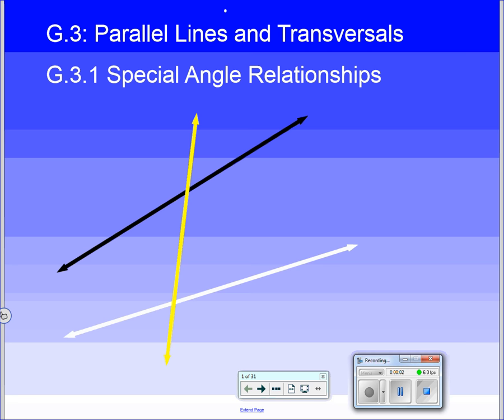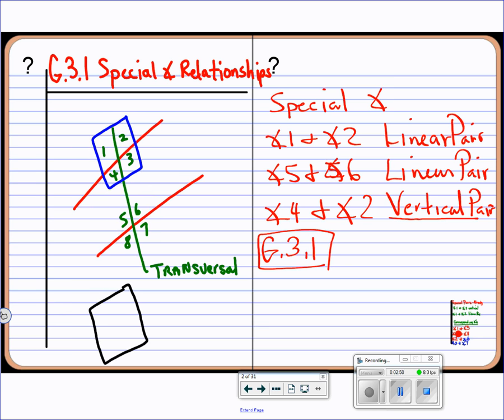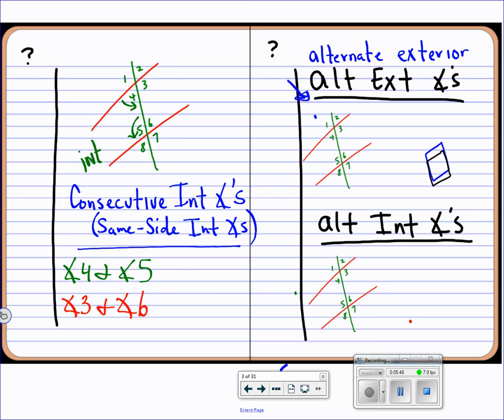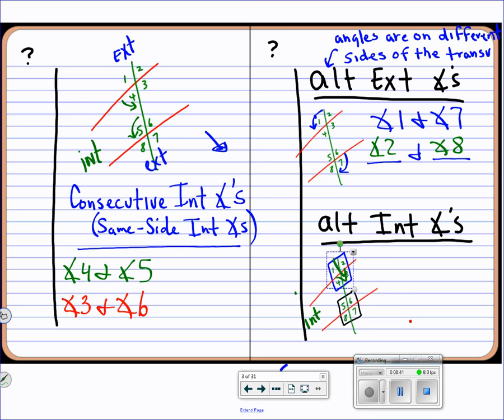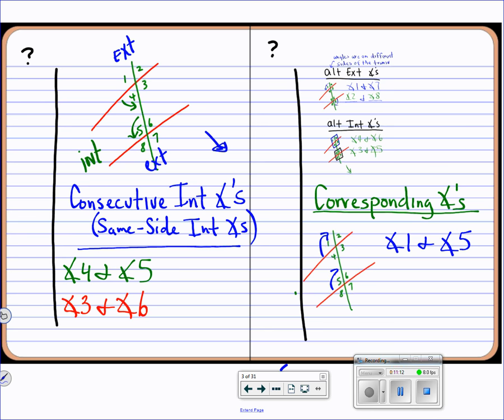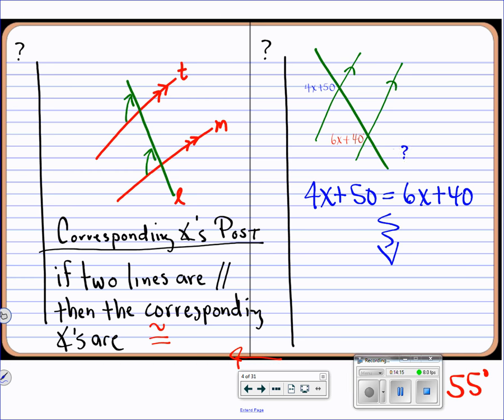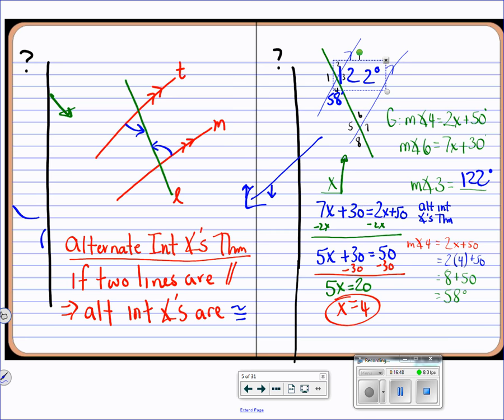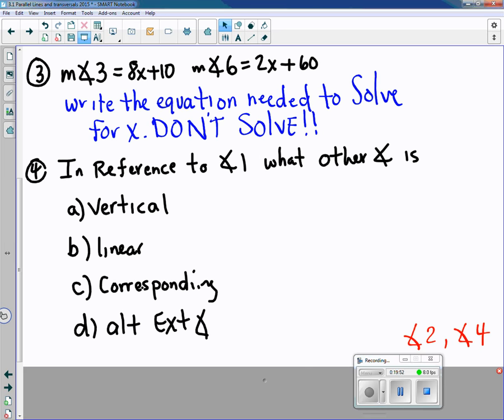G.3.1 Special Angle Pairs when lines are cut by a Transversal